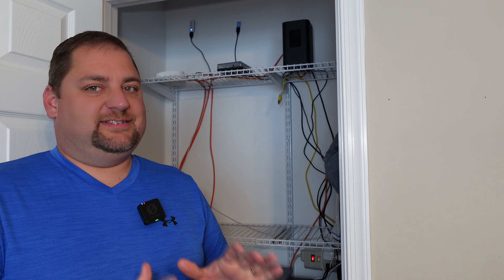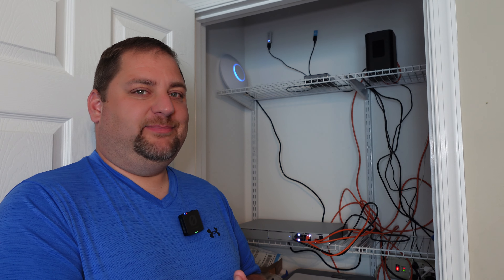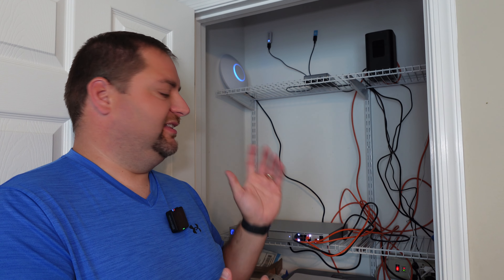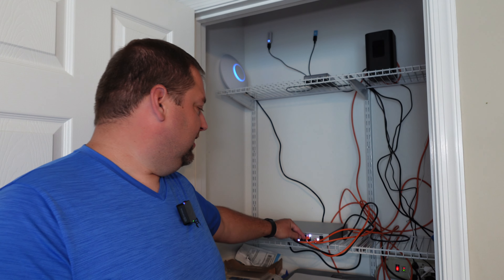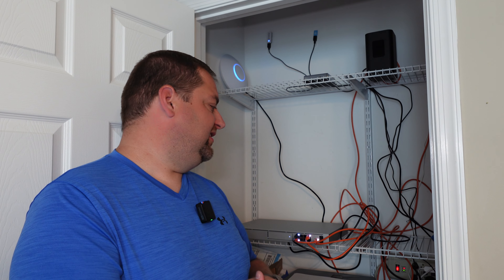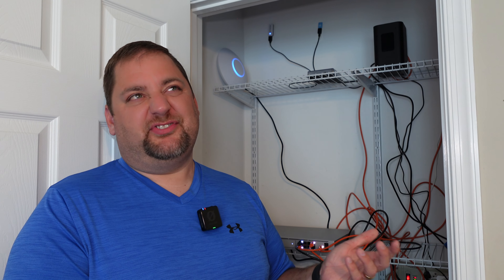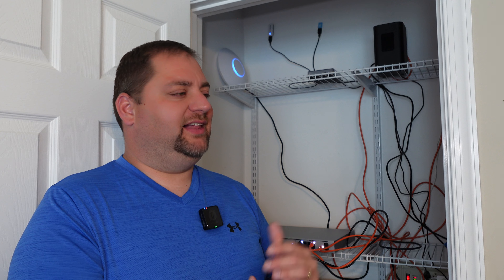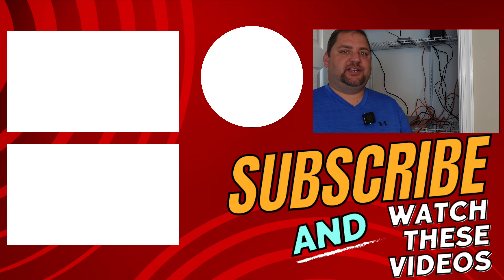Upgrading My Home Network: UniFi Dream Machine Special Edition!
I upgraded my home network from Eero 6 Pro to Ubiquiti UniFi Dream Machine Special Edition (UDM-SE)! I also show you my mess of a home network closet. It is functional but lacks the organization that most tech enthusiast strive for. I show you the UniFi Dream Machine and explain everything I have connected to it including the UniFi U6 Long Range wifi access points.

Ubiquiti Wired UniFi Dream Machine SE (UDM-SE)

Chapters:
0:00 Intro
0:34 Old Network - Eero 6 Pro
0:50 Unboxing
1:24 Dream Machine SE Installed
2:10 Messy Network Closet
2:46 Setup Info
3:53 Wifi Transition Issues
5:11 Netgear Switch